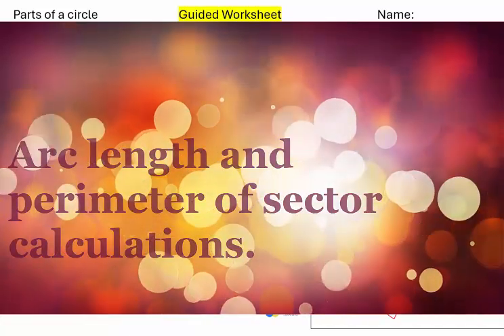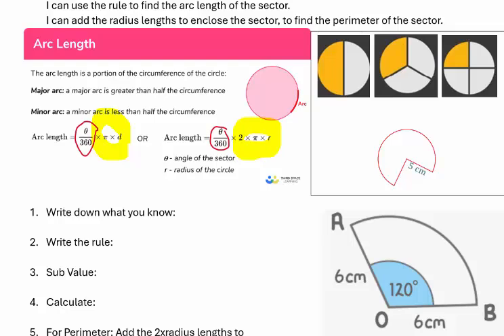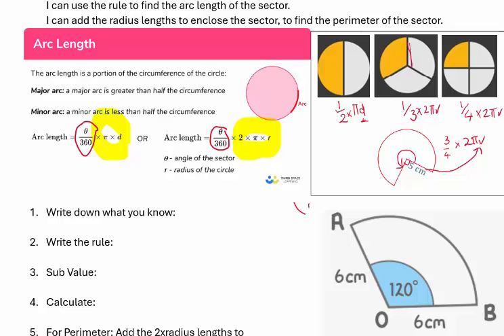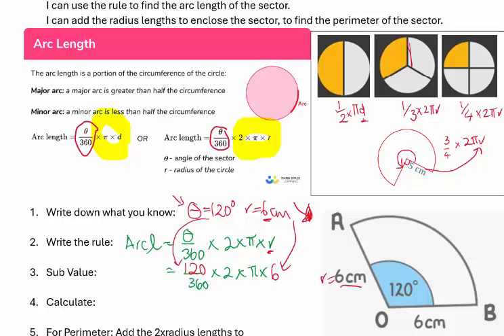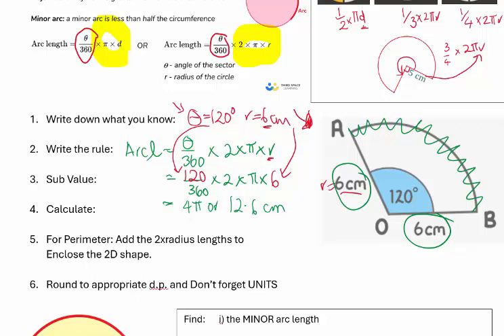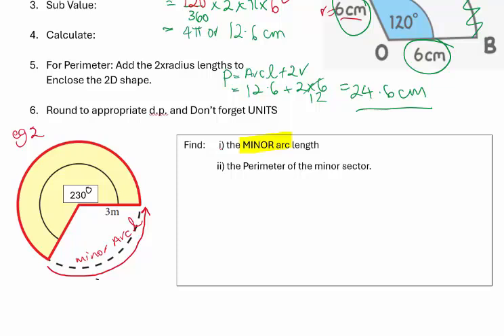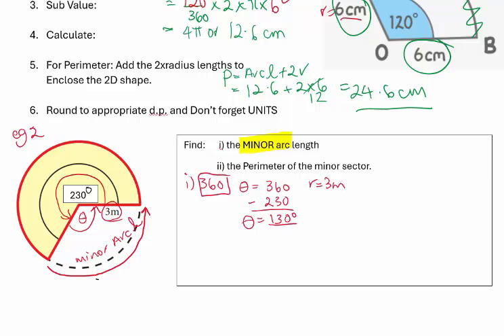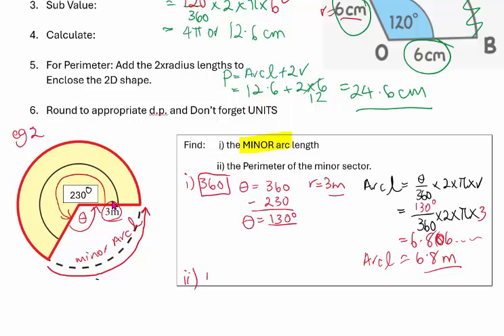Arc Length and perimeter of sectors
This video outlines the procedure for calculating the arc length and perimeter of sectors.
A later video will include composite shapes.